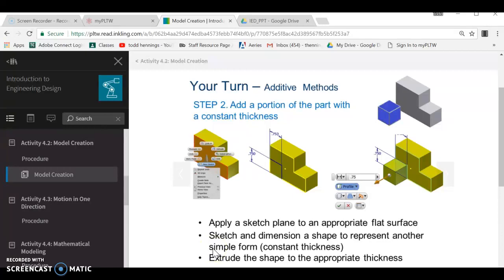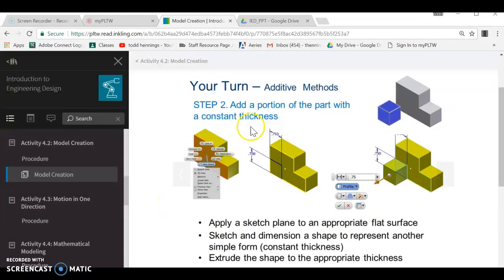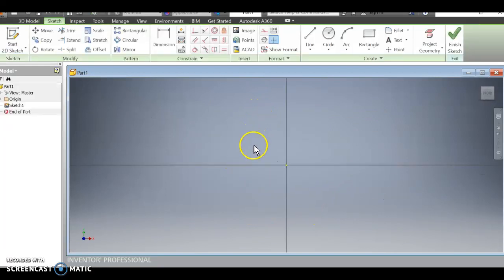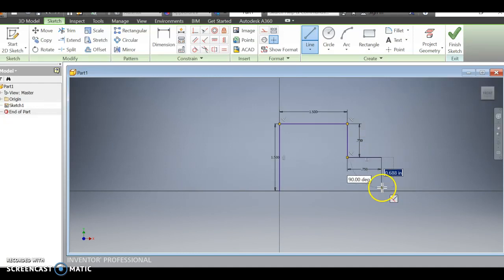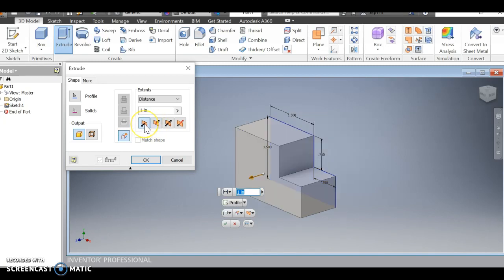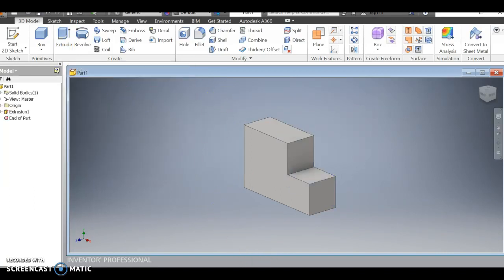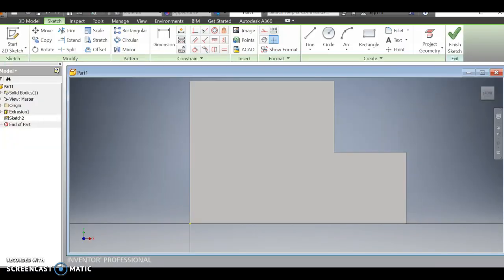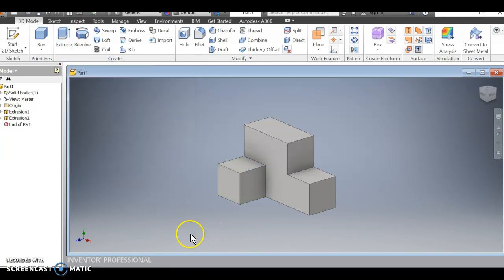Inventor Basics (Using the Additive Method)